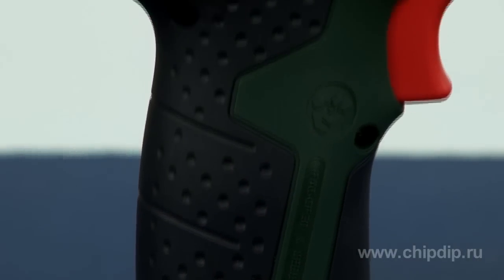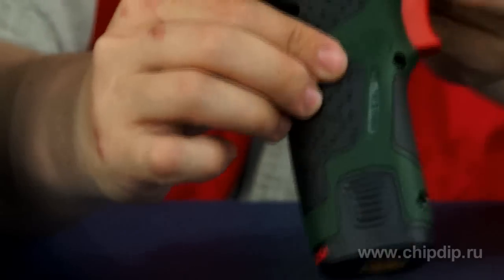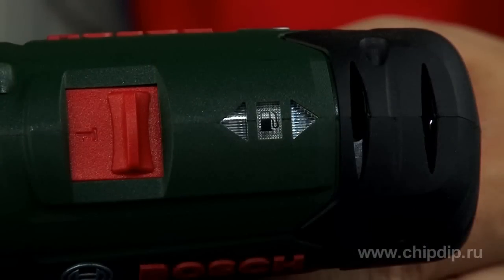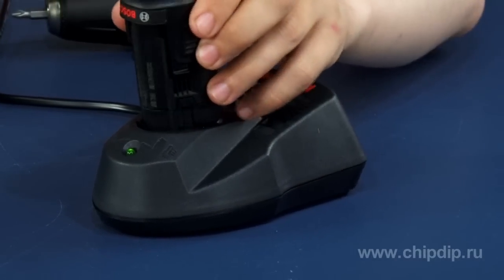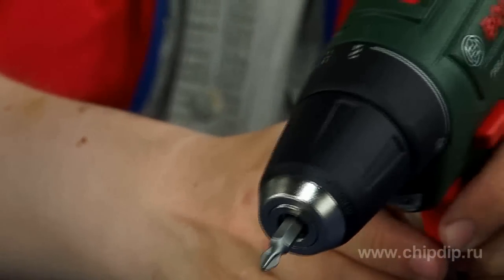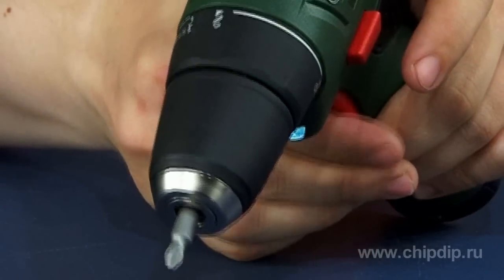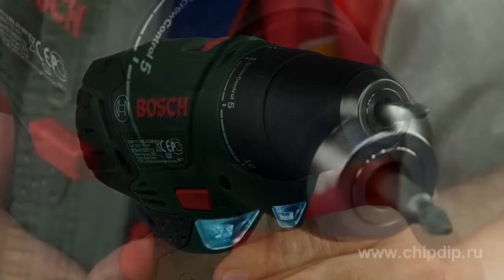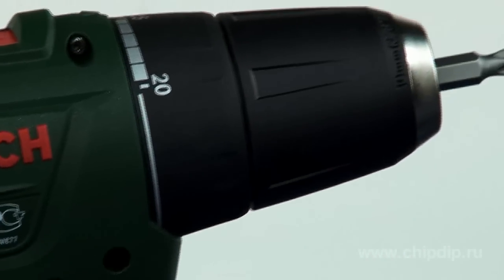Compact two-speed drill driver with ...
Compact two-speed drill driver with Lithium-ion battery       The battery drill driver is a tool necessary both in construction and at home. Being actually a variety of a drill, it differs from it by the possibility to adjust the force with which fasteners are screwed or unscrewed.       This tool is more general than usual line powered drills, so you should pay attention to it, if at home you need a tool for a wide range of jobs.       Two-speed hammer drill driver with Lithium-ion battery from Bosch, model PSR 10.8 LI-2, is the most convenient, powerful and compact tool in its class. 10 volt battery is hidden in the handle with soft rubber pads.       PSR 10,8 LI-2 has no self-discharge and memory effect, and due to the lithium-ion technology, the tool is always ready for use. Extremely long life of the replaceable lithium-ion battery is achieved thanks to Bosch Electronic Cell Protection system, which protects the battery against overload, overheating and deep discharge.       The battery status can be found through electronic 3-stage battery indicator. Steady green light means charging of more than 66%, constant orange light - charging of 33 to 66%, and constant red light - charging of 11 to 33%.       The supplied charger will charge the battery for about 1 hour. Electronic control of the turning speed of Bosch allows making smooth "acceleration" of the tool's rotation from 0 to the maximum using the button switch.       The tool has a 20-step torque installation, as well as the stage for drilling, thus ensuring optimum power for every application of the drill driver.       With a 2-speed high-performance planetary gear set we get increased tool life, optimum transmission power, as well as high ride comfort. The first rotary speed is up to 350, the second -- up to 1100.       For the most quick and easy replacement of the working tool there is an excellent quick-lock drill chuck with Bosch-Auto-Lock system.       Also, this wonderful tool is equipped with a reverse and light indication of the rotation direction. And with the help of a bright built-in light-emitting diode the working surface of the raw stock is always lit.       Easy transportation and storage of the tool is provided by a plastic case.       The battery drill driver from Bosch, model PSR 10.8 LI-2, is a lightweight, compact and powerful universal tool for wireless drilling and screw driving. The innovative battery technology and high ergonomics allow achieving excellent results in ...